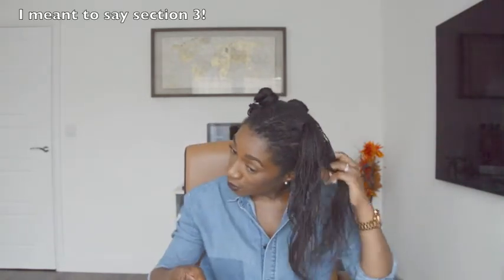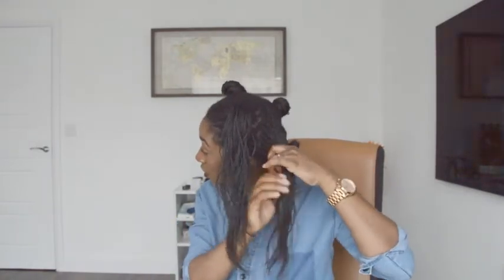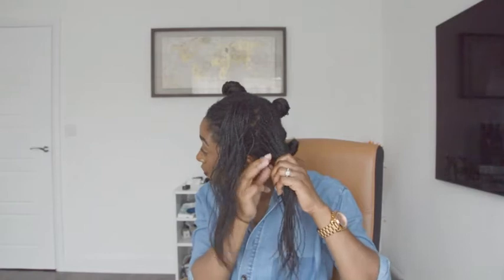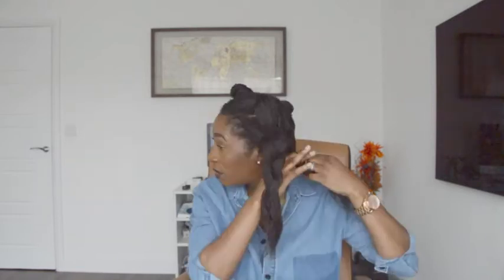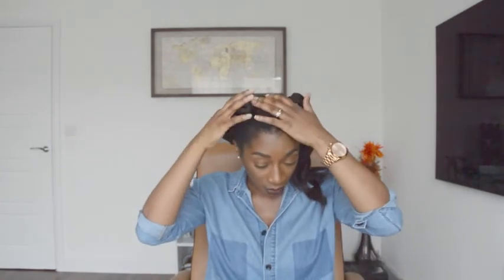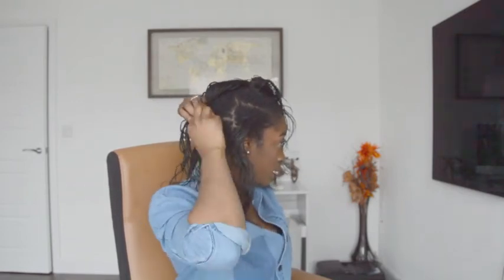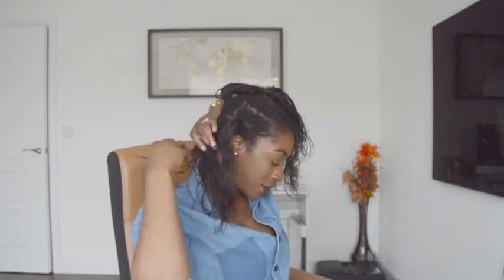How many locs do I have? | Loc Count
I was REALLY curious about how many locs other people had when trying to determine what loc size to go for, so for those of you that are curious like I was, here's my loc count video! Enjoy!